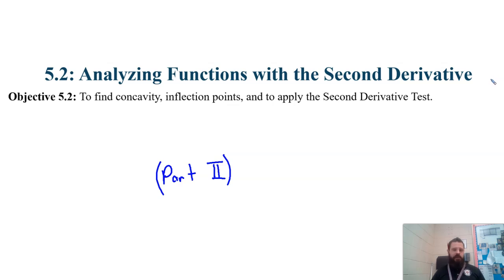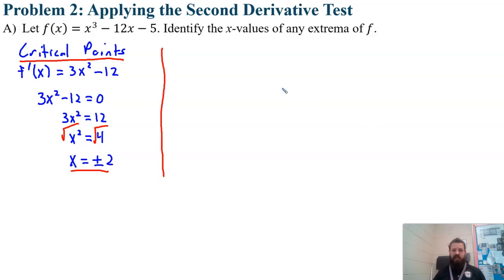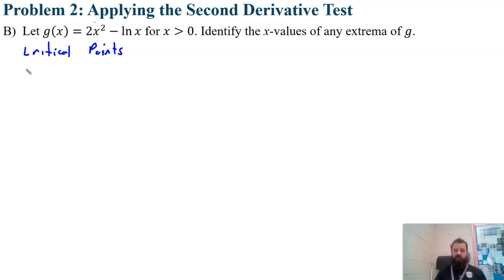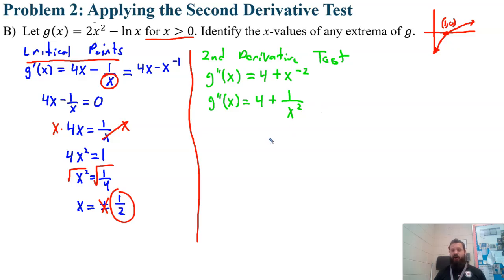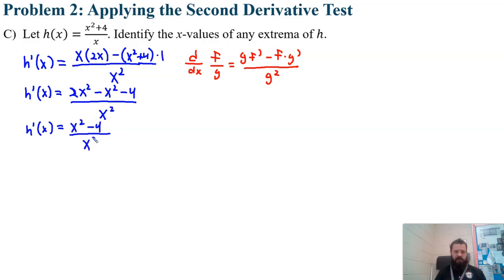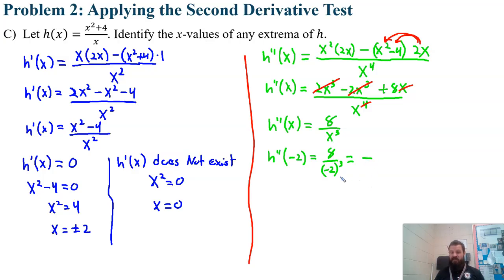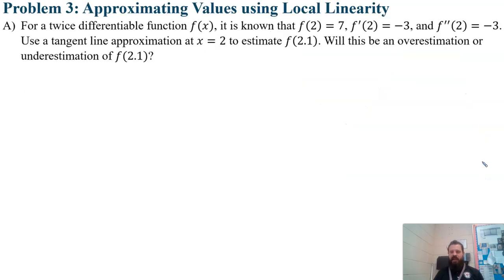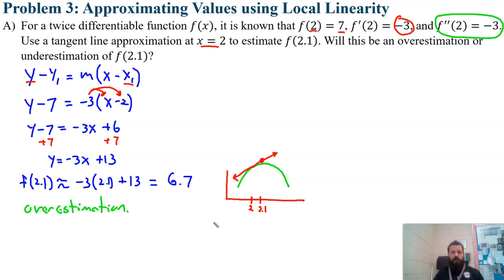AP Calc 5.2 (Part 2)